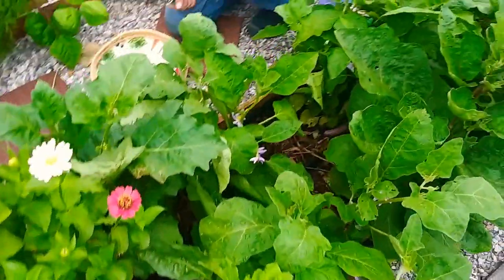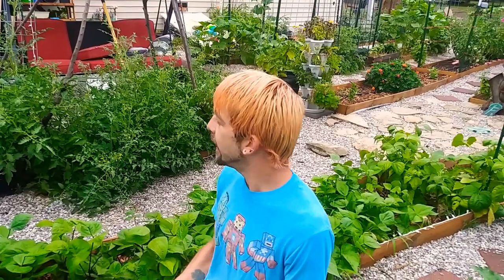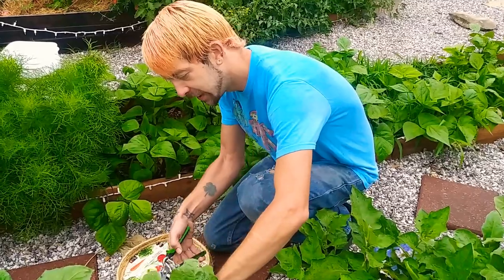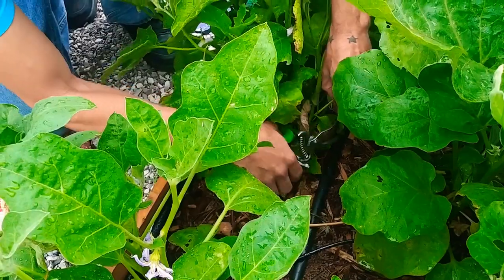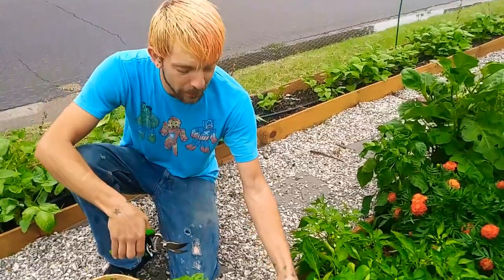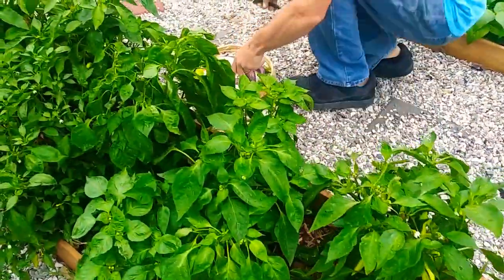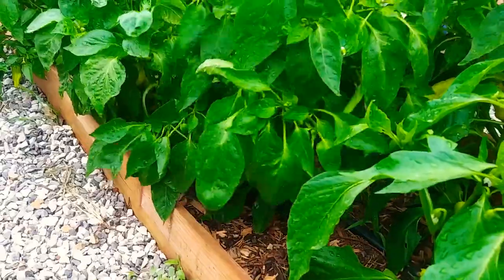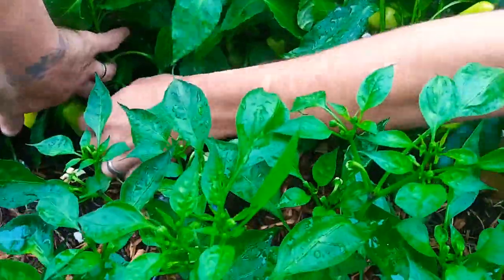June 19, 2020 Garden Harvest!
Our first summer veg harvest! It's just a little trafficky sounding